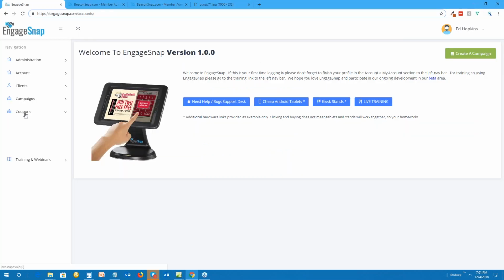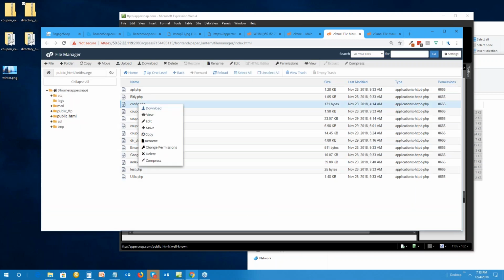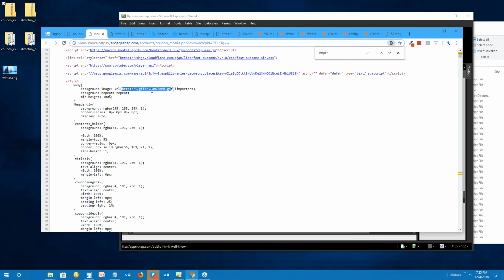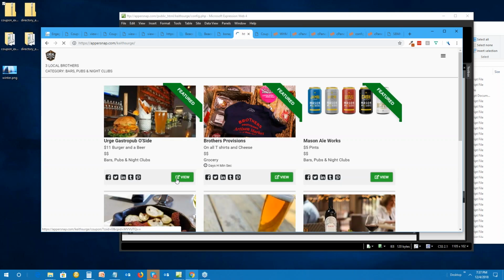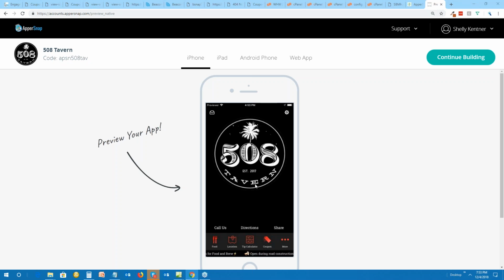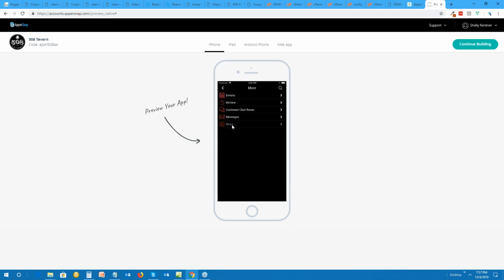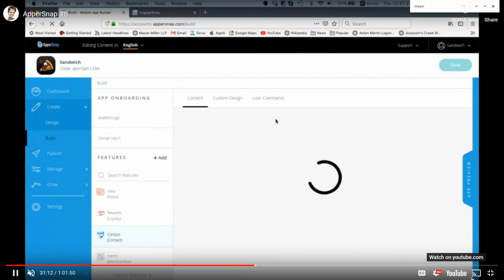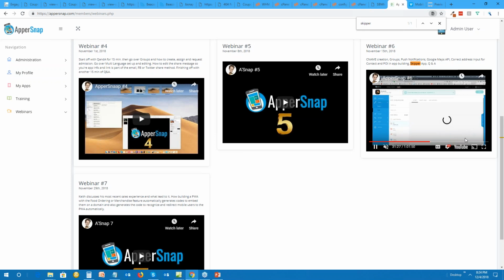Beacon Bits Training Webinar #71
Ed covers the engagesnap white labeling of coupons and directorys for the 1st 45 minutes, then Keith covers his 508 Tavern Client for the next 15 minutes.  Then we all cover our geo conquesting product that was around before gurus said it was cool.